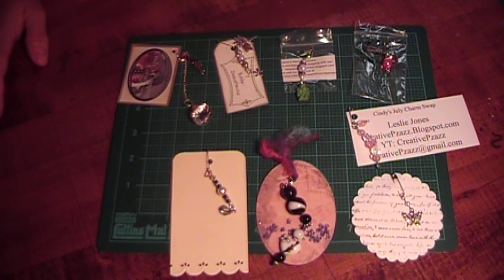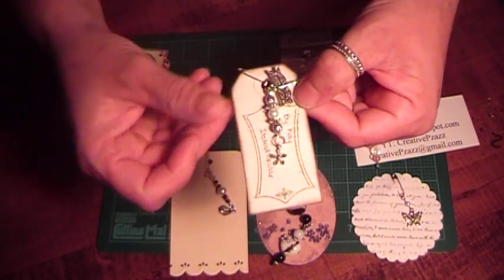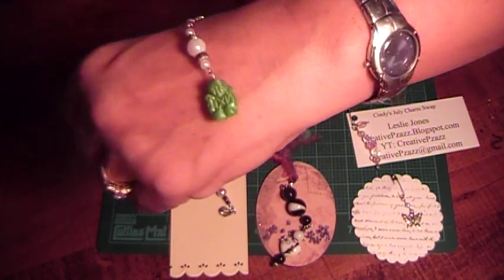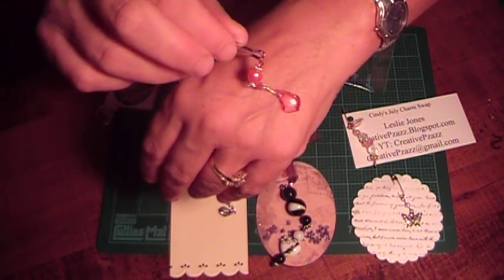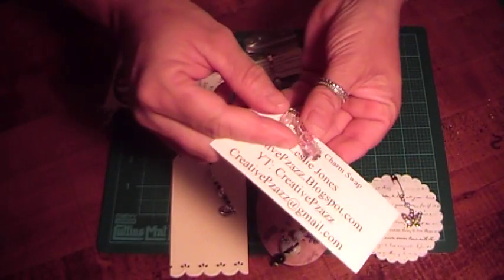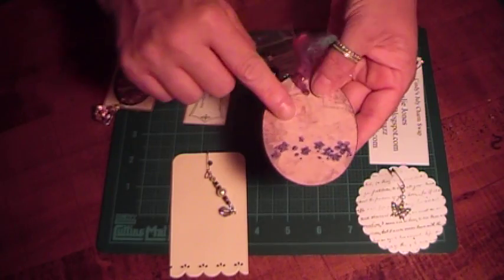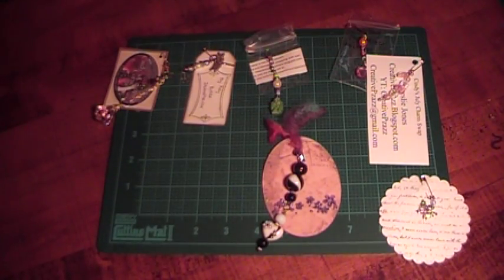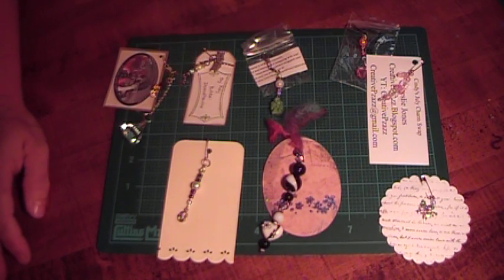July Charm Swap group3.MOD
Group 3 of my charm swap, Great job everyone!!